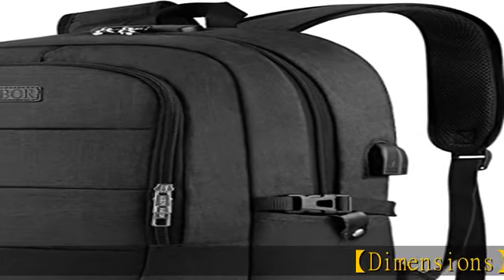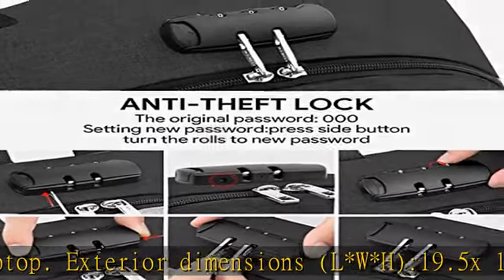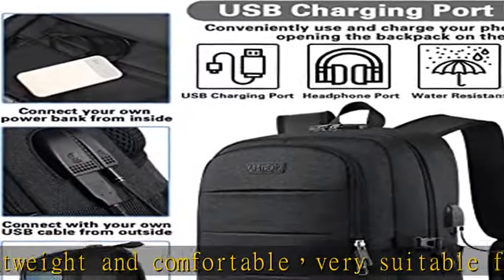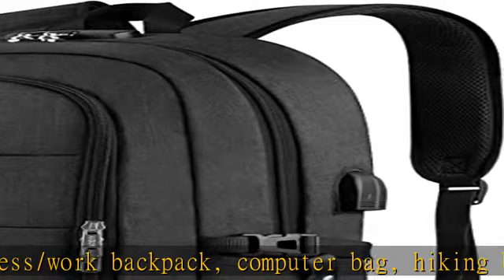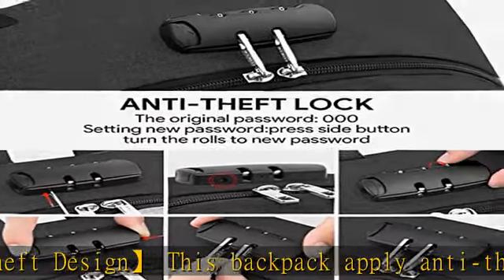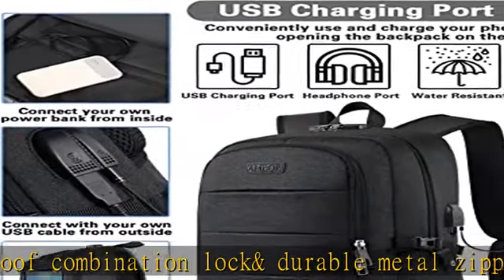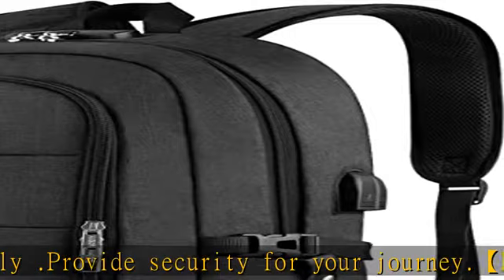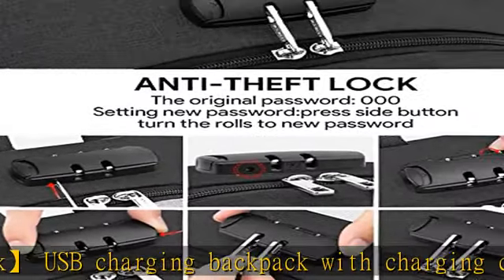AMBOR Travel Laptop Backpack,17.3 inch Anti Theft Business Laptop Backpack with USB Charging Port a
AMBOR Travel Laptop Backpack,17.3 inch Anti Theft Business Laptop Backpack with USB Charging Port and Headphone Interface , College School Backpack for Men & Women,Black